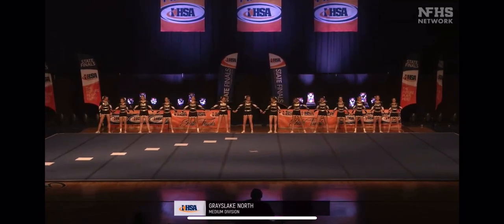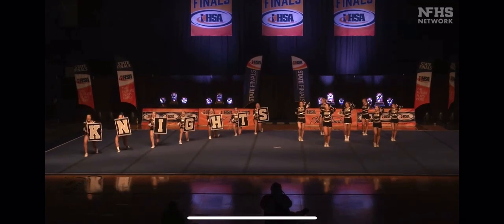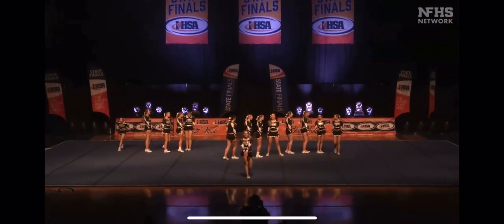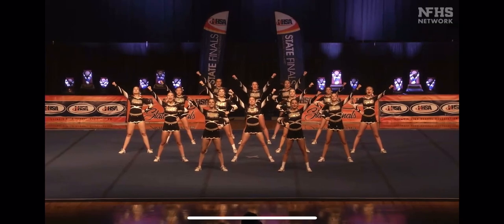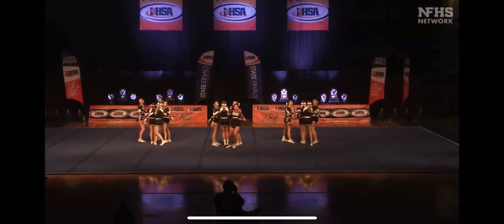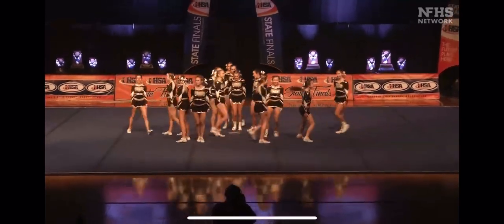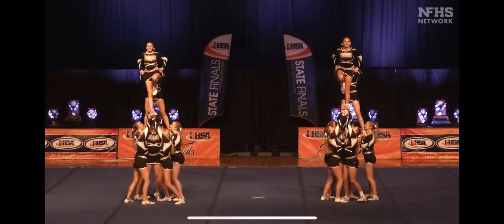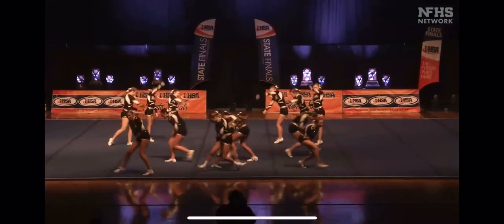Grayslake North High School IHSA State Cheerleading Prelims 2023